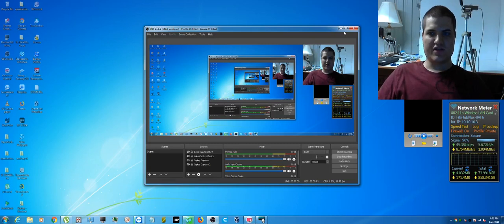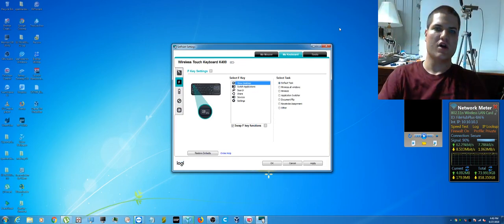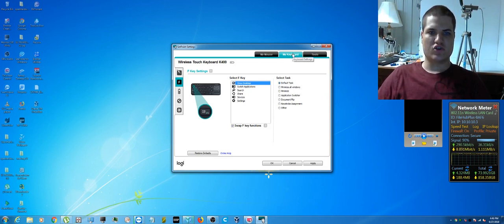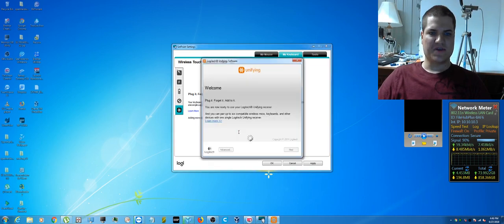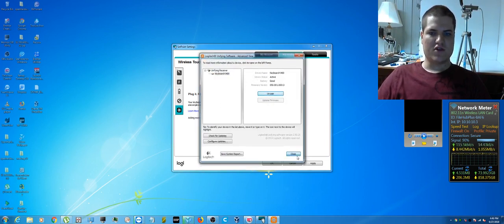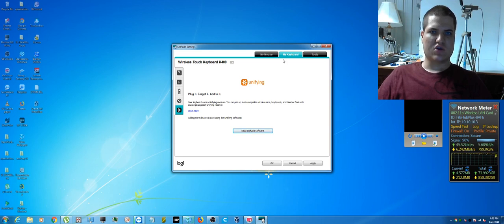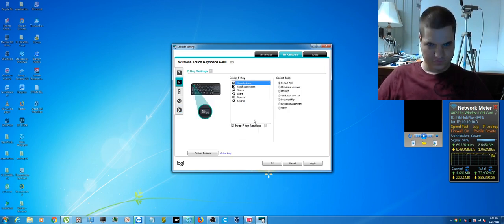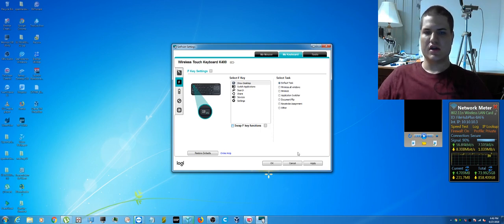How to make function keys work again Logitech wireless keyboard with trackpad K400 tutorial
Download set point Recorded using bandicam and key cast  uploaded with zapier Windows 10 computer tutorials  if you have any questions or need any help you can leave a comment and I should respond within 10 days thanks for watching